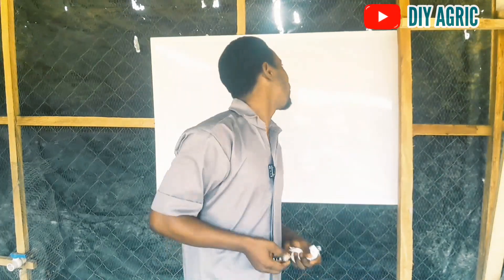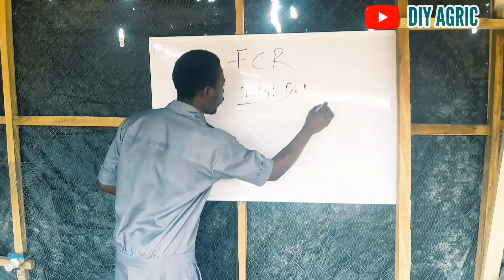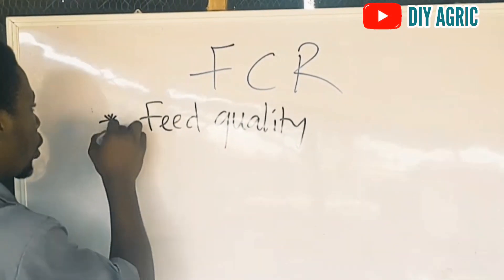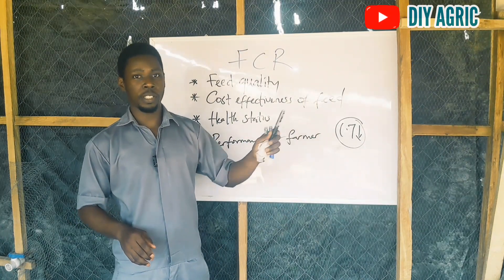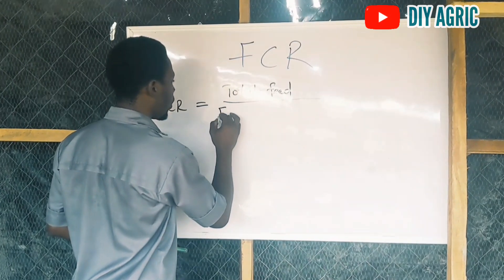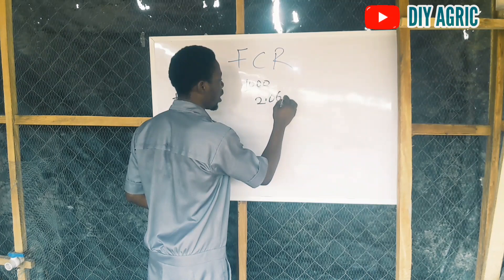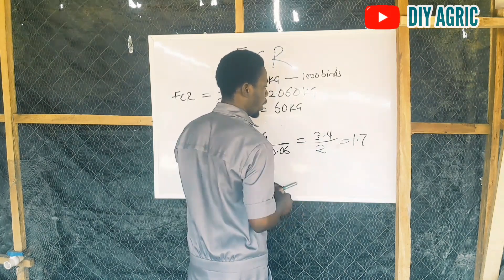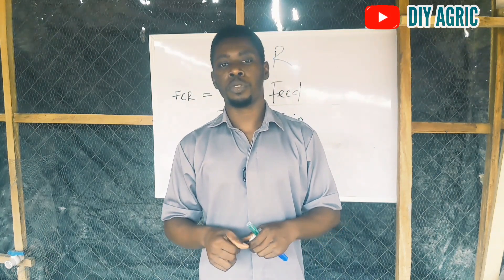Why Broiler FCR is More Important Than BROILER WEIGHT | Feed Conversion Ratio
The term Broiler FCR is known as Feed Conversion Ratio, and is more important than Broiler Weight. FCR is the ration of your total feed used to the weight gain. This relationship helps you to determine the rate at which the feed given to your broilers is converted to tissue/meat.
If you understand this and how to maximize your Broiler FCR, you will be able to maximize your profit as a poultry farmer.